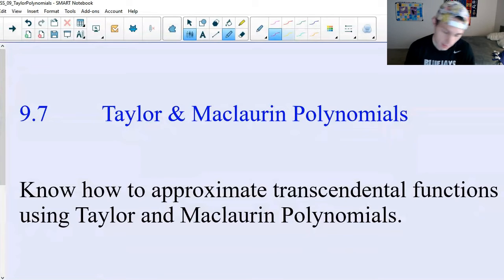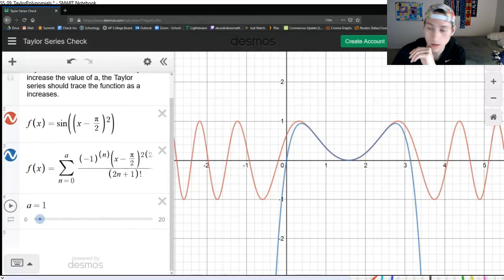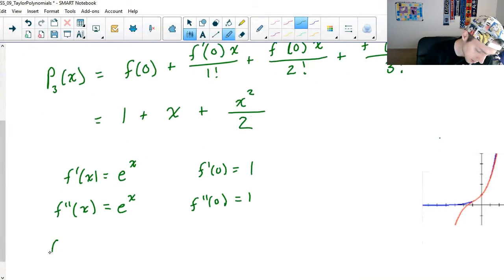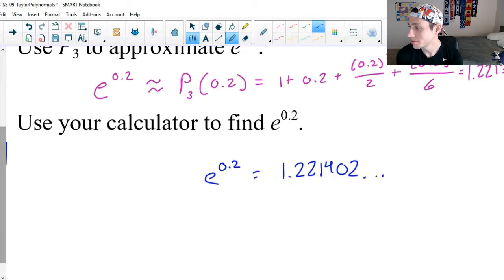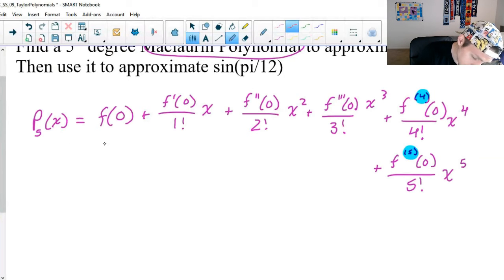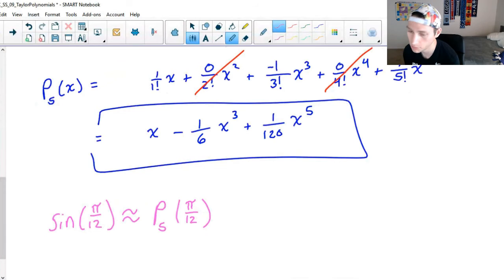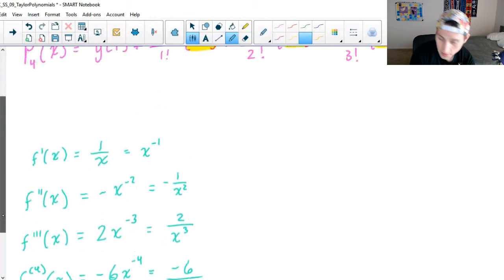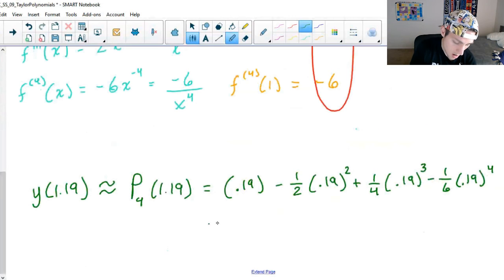APCBC | Day 11 | Taylor Polynomials